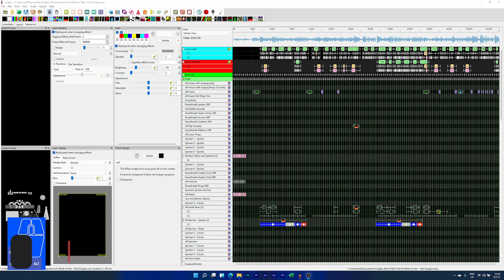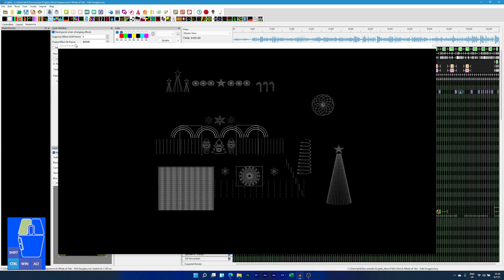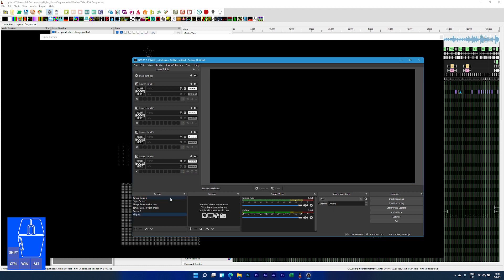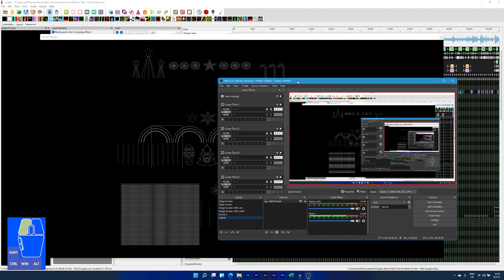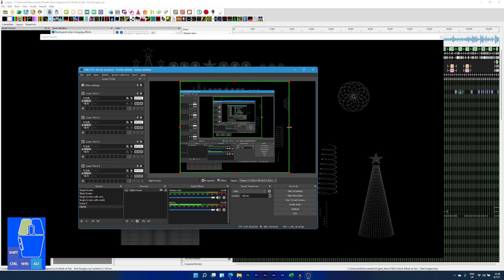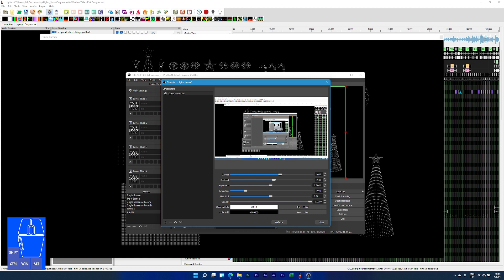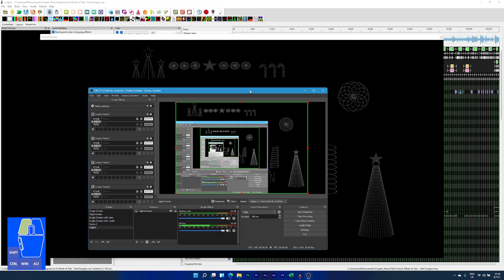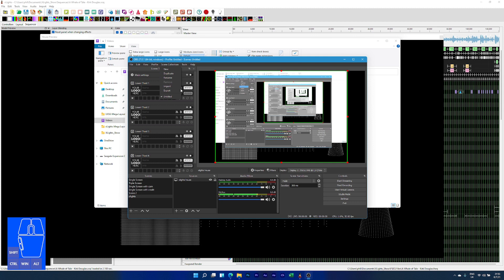xLights - Creating Good Quality Sequence Videos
For those who find the built in House Preview very dim.  Here is a solution.